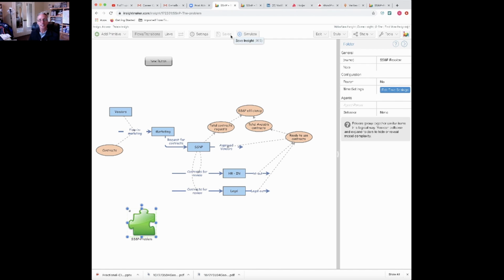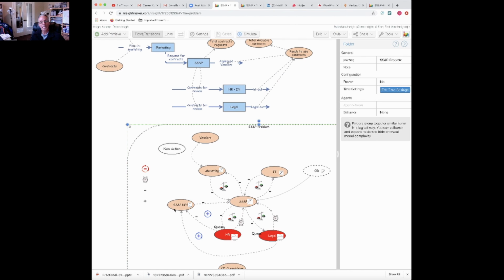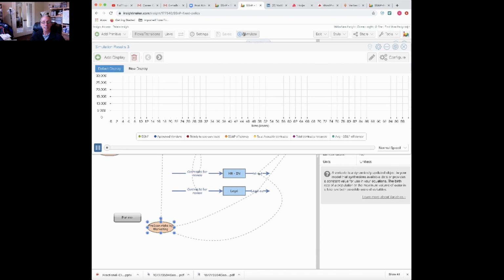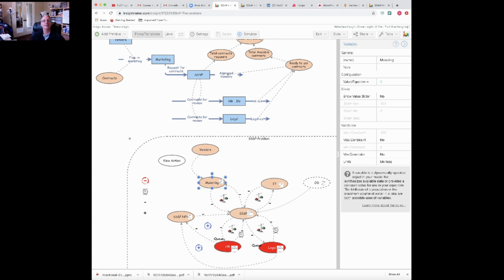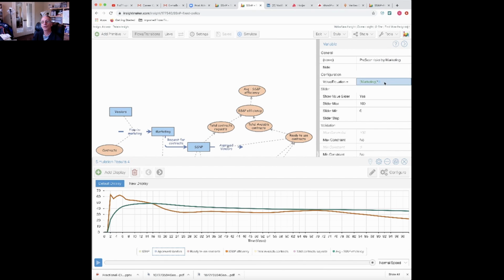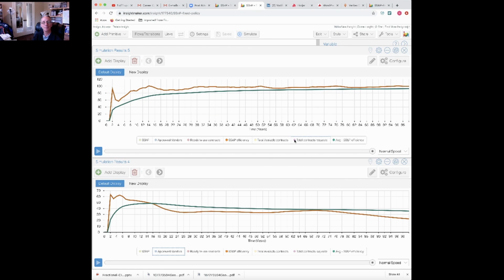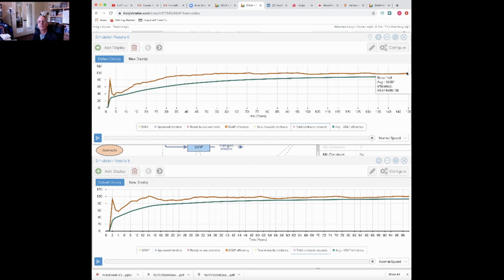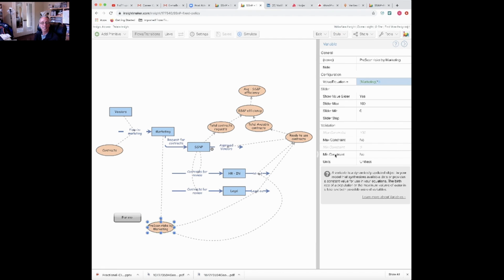How to use simulation to depict the impact of a solution on a business problem.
This video is part of a series of videos that explain how to take a simple business problem, visually depict it in two models, find the cause, suggested a solution, and use simulation to see the impact of a proposed change.